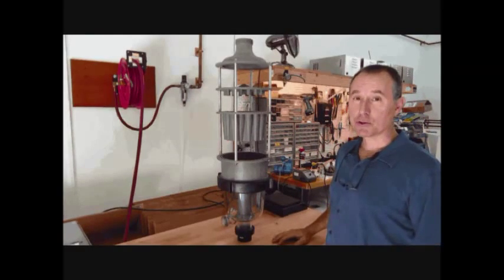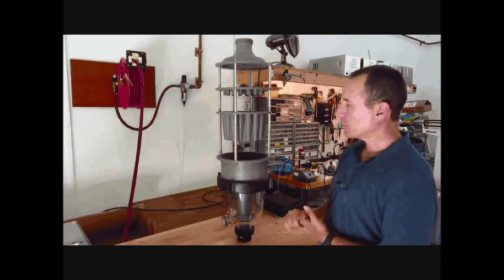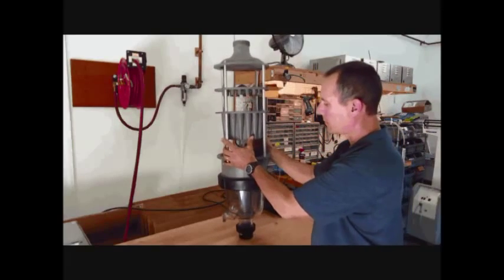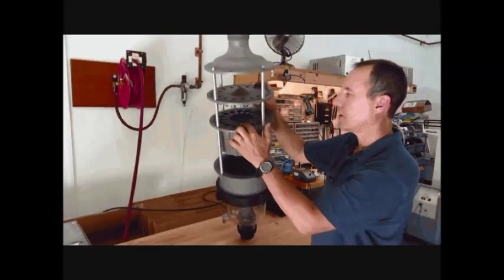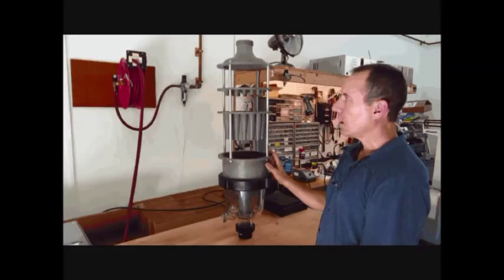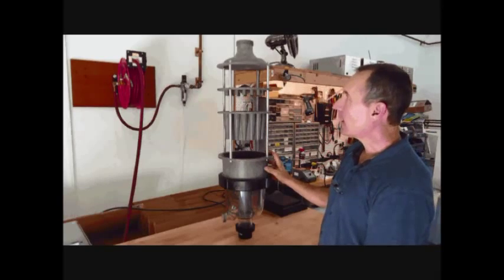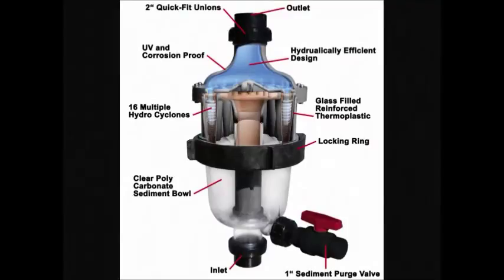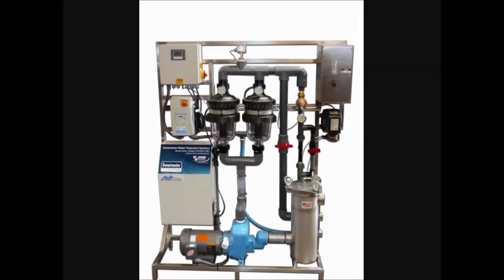Multi Cyclone pro explained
16 centrifuge, multi-hydrocyclone unit explained.  Here's what's inside and how it works. This is the industrial model capable of up to 100 psi, developed for heavy use like car washes, agriculture, etc.  There are smaller units available with lower pressure ratings suitable for swimming pool and spa use.